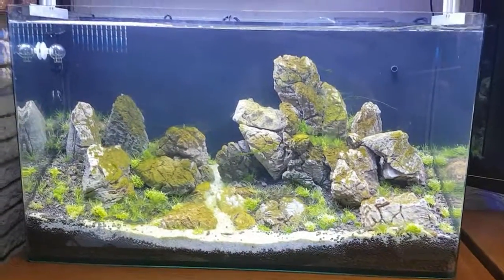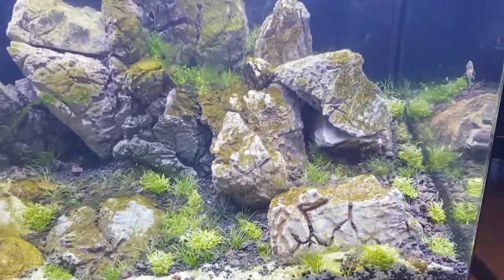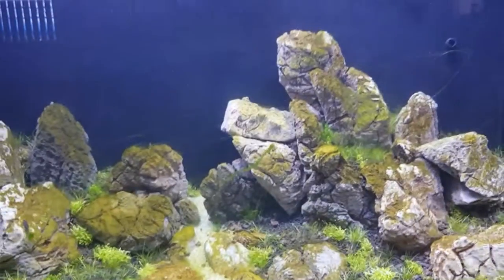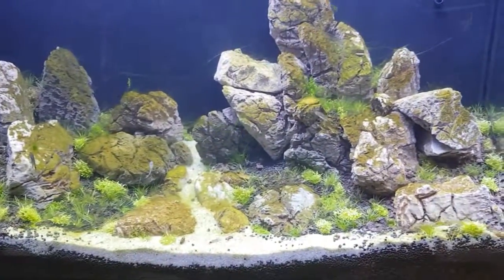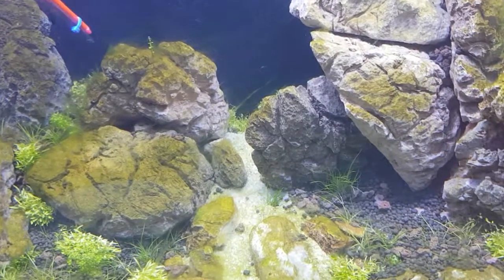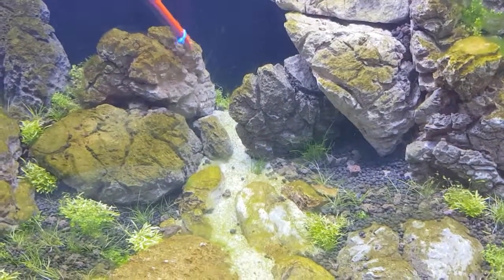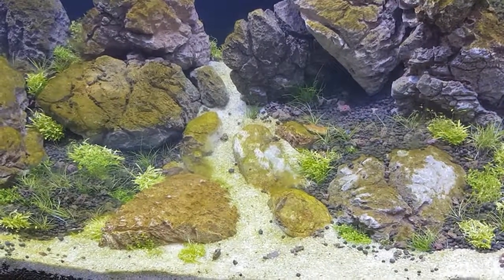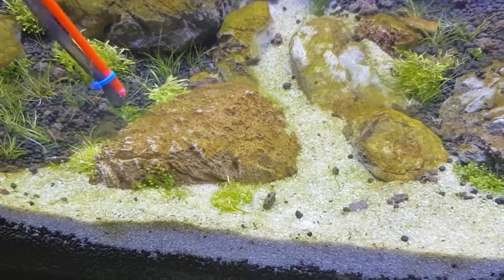Green hair algea attack.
Green hair algea attack. Removal of algea. Oto catfish introduction. Amano japonica water change .